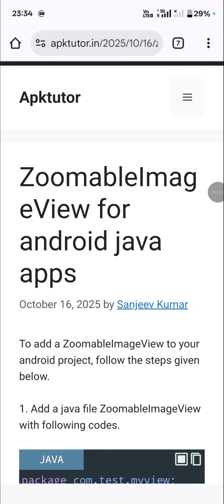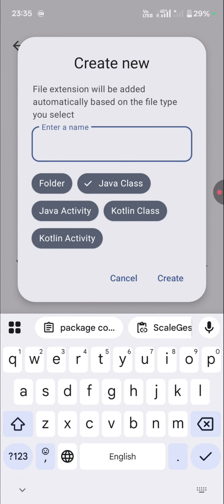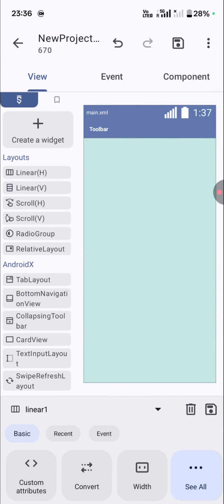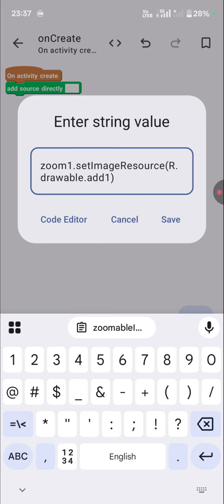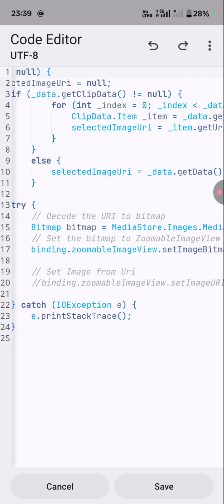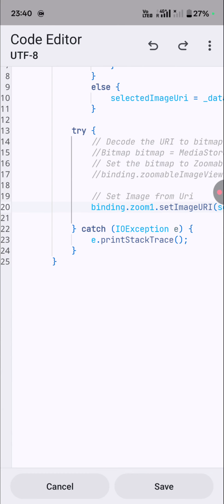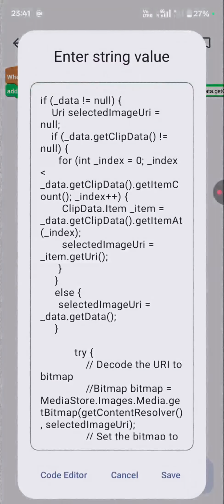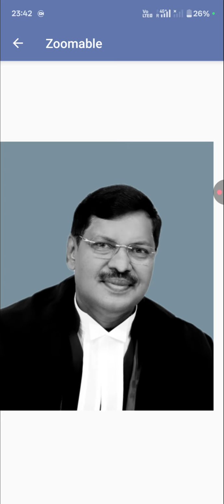Using ZoomableImageView in Sketchware pro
This video shows how to use the code for ZoomableImageView in Sketchware pro.